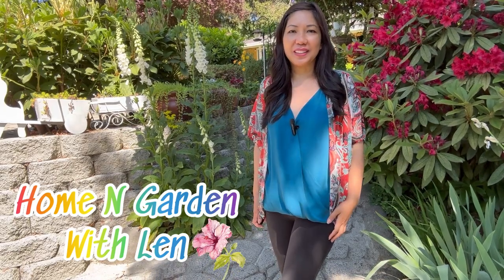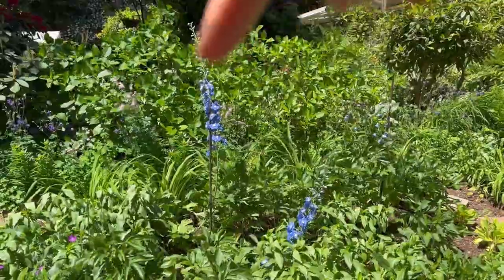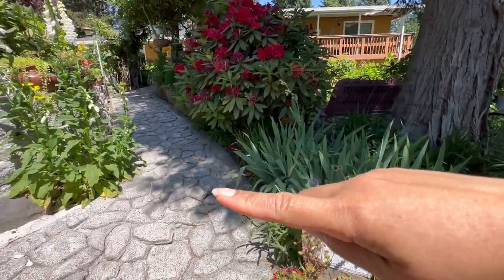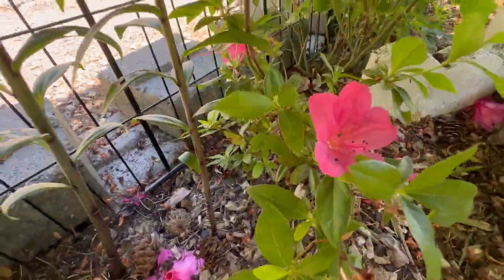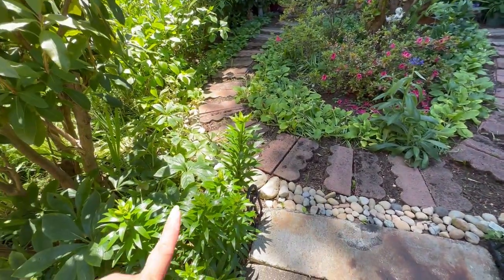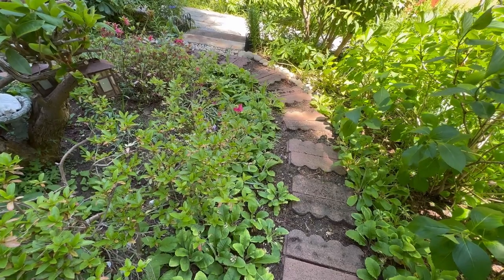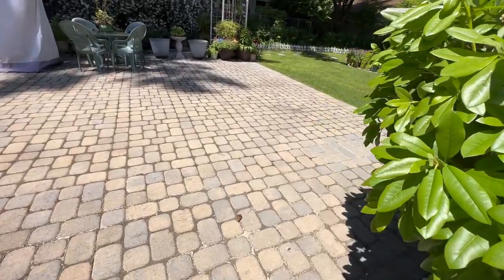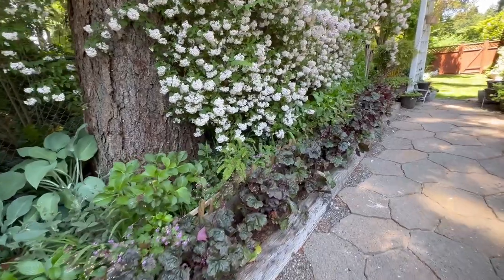FULL BACKYARD GARDEN TOUR - JUNE 2023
I am excited to share with you this month's update about my backyard garden. This update highlights a lower level adorned with a flower cut garden and climbing roses, including a vibrant rose garden in full bloom. I proudly showcase my DIY project, an old wheelbarrow repurposed as a home for thriving geraniums, and my stunning, tall, multi-colored roses. I also introduce you to my slope garden, filled with multiple ferns and fragrant upright roses. Some of the other plants I maintain include columbines, daisies, lilies, and the perennial candle larkspool. I also mention my dahlias that are about to bloom and a rhododendron bush alongside four big hydrangea bushes. Towards the end, I draw attention to my pink geraniums, Asiatic lilies, and budding peonies. Throughout the garden, a walking path allows me to walk amongst these beautiful blooms without damaging the plants...,